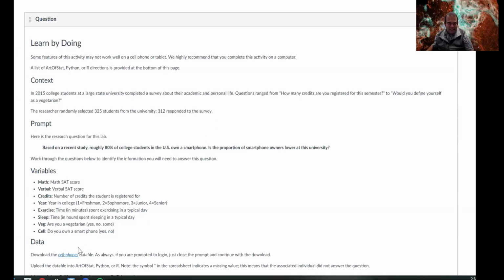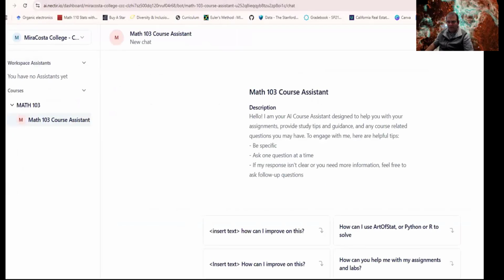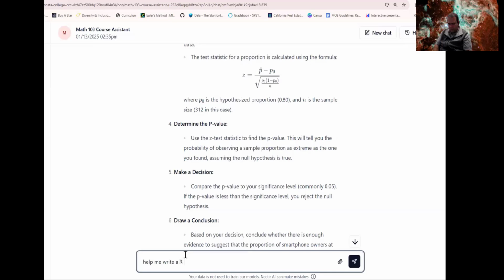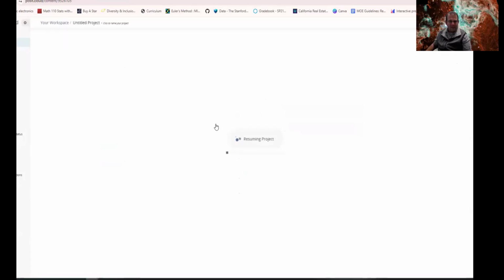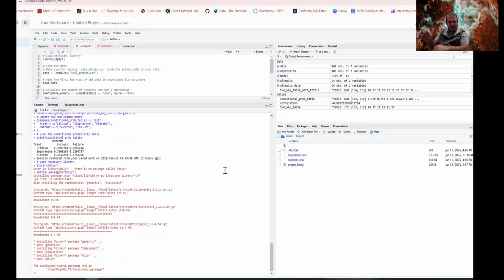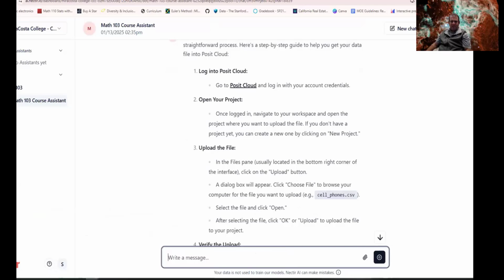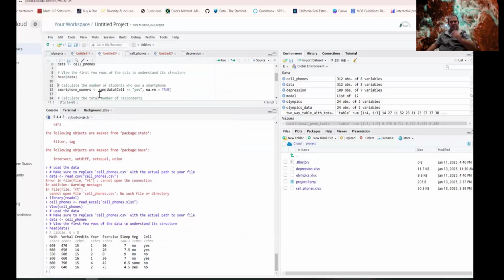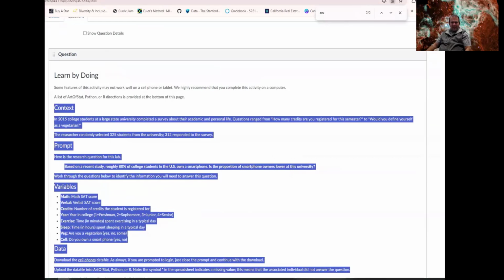Using NECTIR AI to Create R Code for Testing and Estimating Population Proportions on Posit Cloud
In this tutorial, we explore how to harness the power of NECTIR AI to develop R code specifically designed for testing and estimating population proportions, all executed seamlessly on Posit Cloud. Whether you're a student, educator, or data scientist, this video will guide you step-by-step through the process, from setting up your environment in Posit Cloud to writing and running your R code. Perfect for those looking to enhance their data analysis skills with cutting-edge AI tools, this tutorial ensures you get practical, hands-on experience. Follow along to elevate your statistical analysis techniques and make your data work smarter!

Context
In 2015 college students at a large state university completed a survey about their academic and personal life. Questions ranged from "How many credits are you registered for this semester?" to "Would you define yourself as a vegetarian?"

The researcher randomly selected 325 students from the university; 312 responded to the survey.

Prompt
Here is the research question for this lab.
Based on a recent study, roughly 80% of college students in the U.S. own a smartphone. Is the proportion of smartphone owners lower at this university?

Work through the questions below to identify the information you will need to answer this question.

Variables
Math: Math SAT score
Verbal: Verbal SAT score
Credits: Number of credits the student is registered for
Year: Year in college (1=Freshman, 2=Sophomore, 3=Junior, 4=Senior)
Exercise: Time (in minutes) spent exercising in a typical day
Sleep: Time (in hours) spent sleeping in a typical day
Veg: Are you a vegetarian (yes, no, some)
Cell: Do you own a smart phone (yes, no)